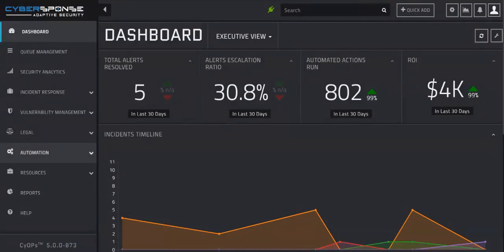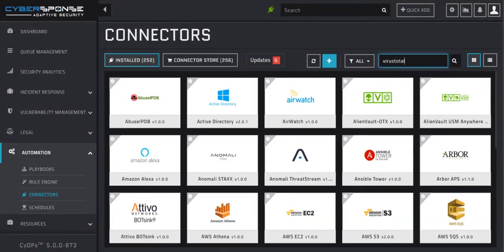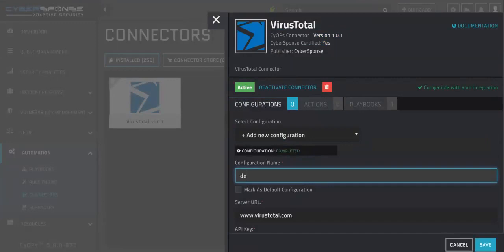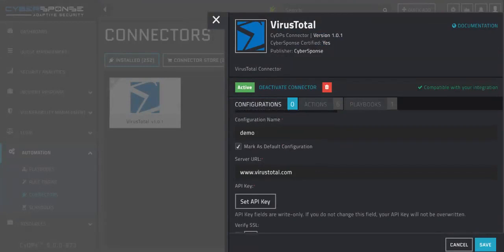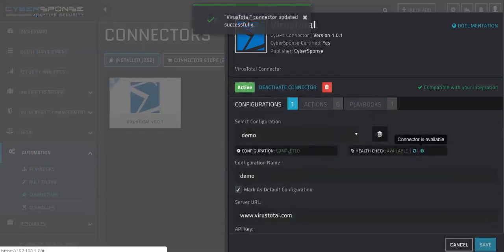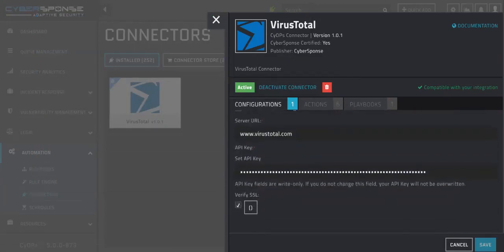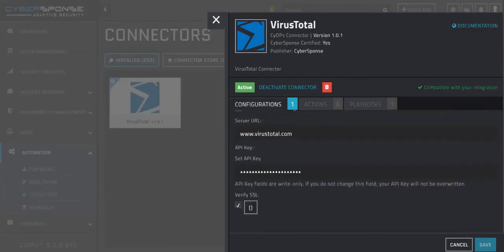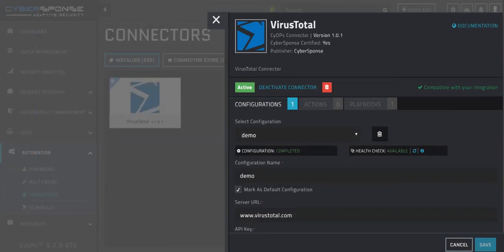How to Setup a Connector in CyOPs™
Learn how to setup a Connector in CyOPs™. Our CyberSponse expert walks through the process of setting up the VirusTotal connector step-by-step. This process can be applied to other CyOPs™ Connectors!